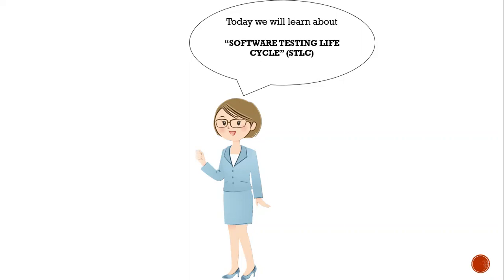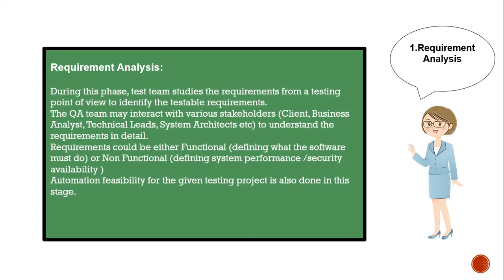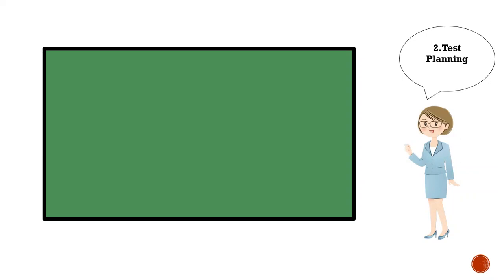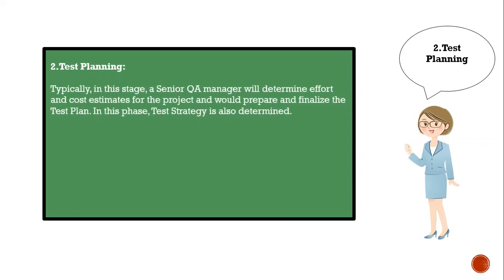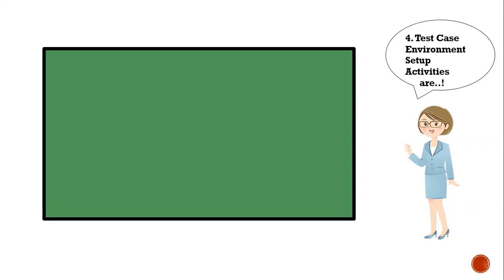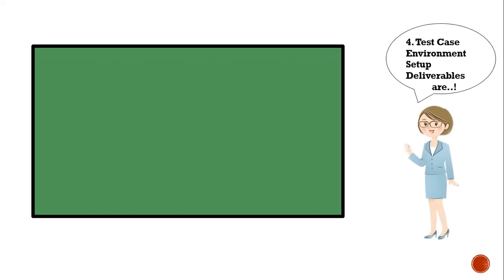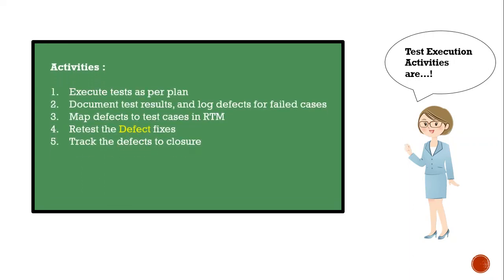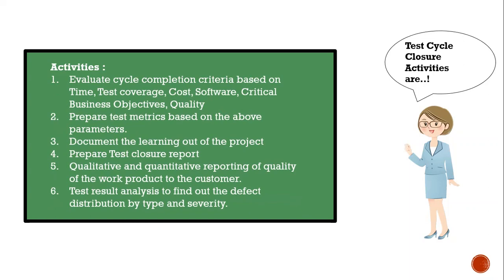Software Testing Life Cycle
STLC different phases with activities and Deliverables